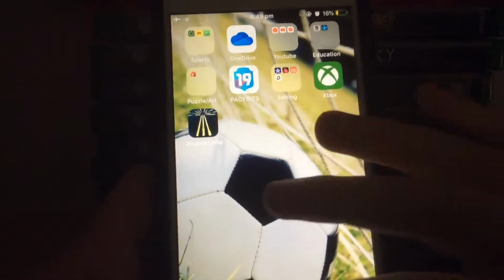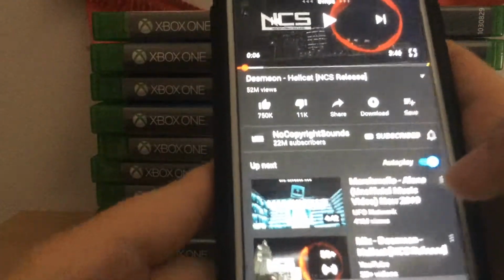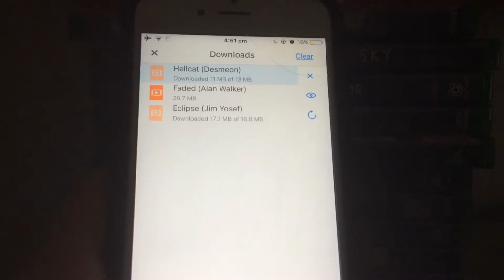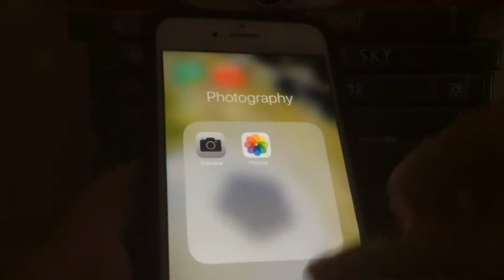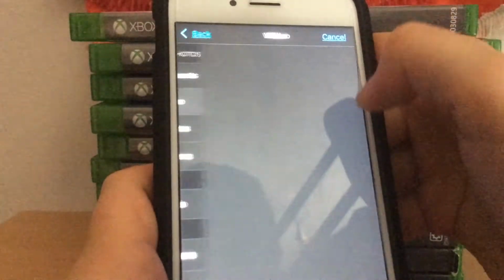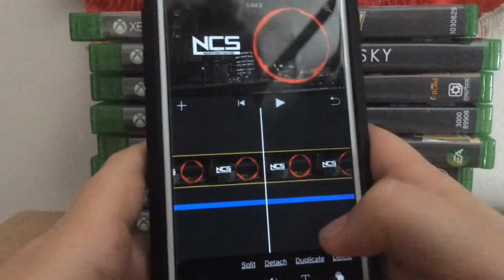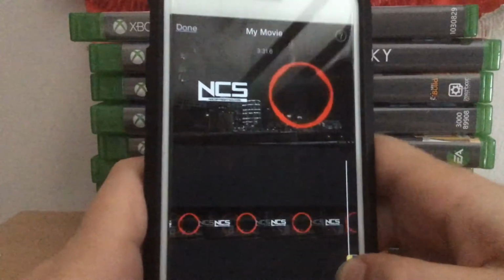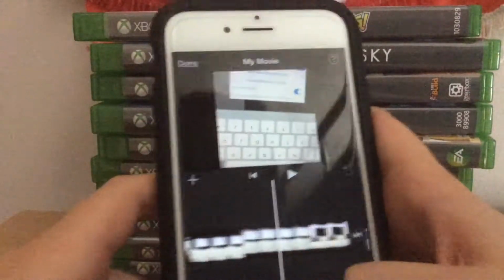Tutorial - How to add music to IMovie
In this tutorial I show you how to add music to a video to IMovie.
Apps Needed:
IMovie (only available on the apps store)
Documents By Readdle
Youtube App